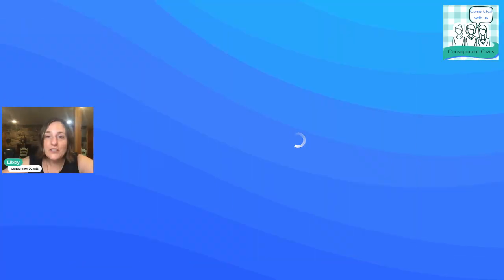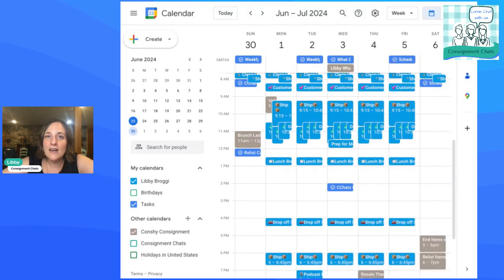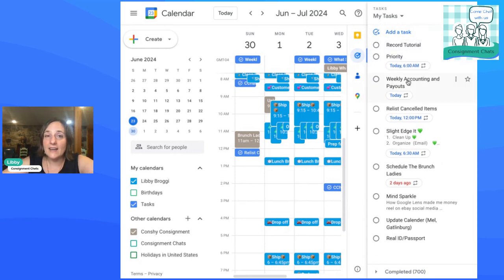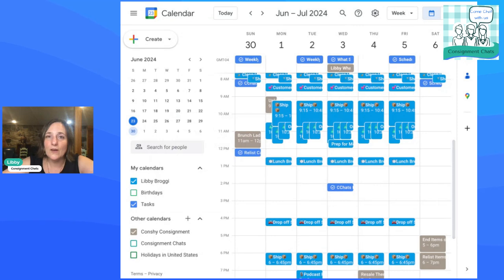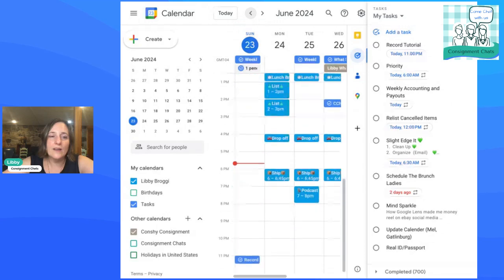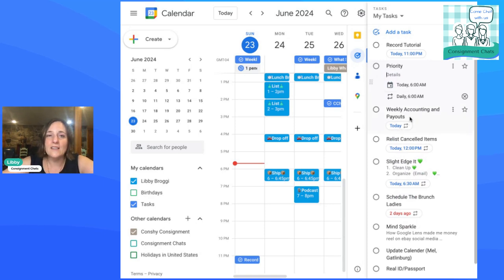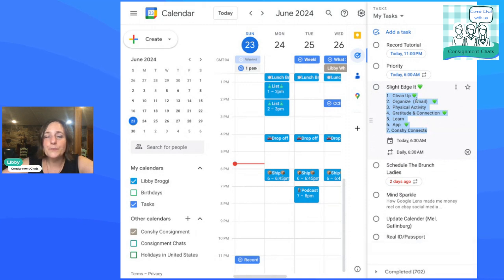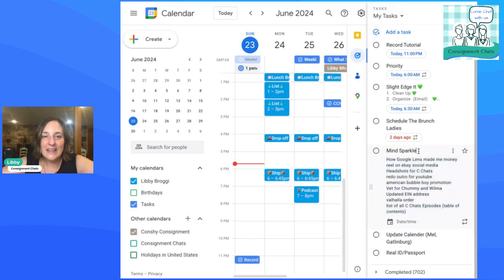How to Use Google Tasks in Your Calendar. Tips and Tricks for Time Management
Time Management is Essential for Resellers!